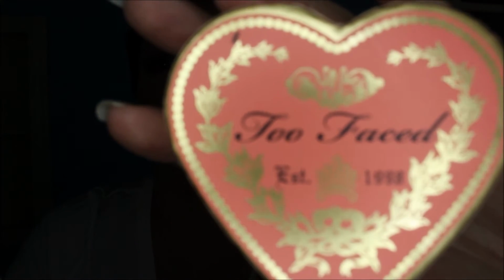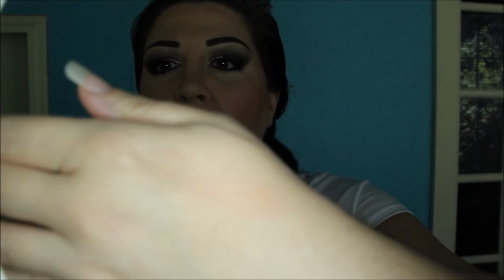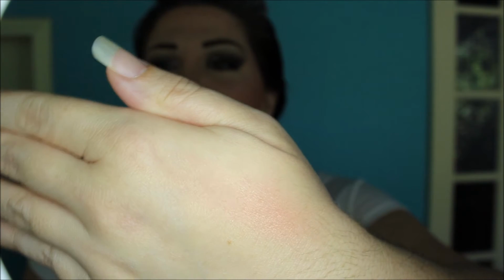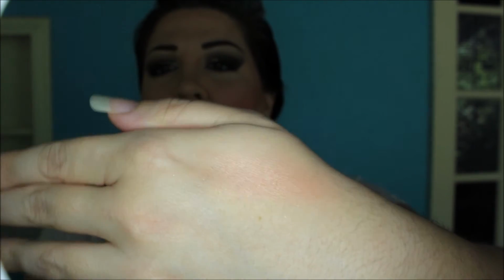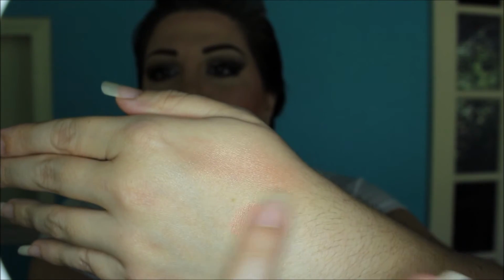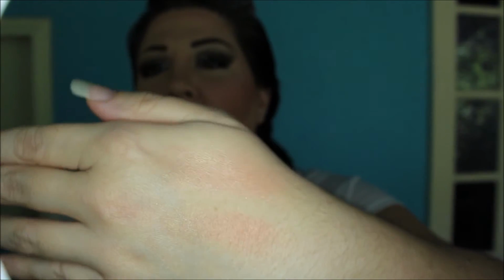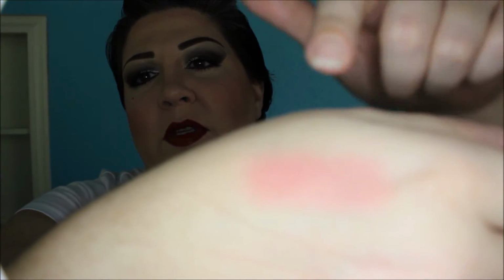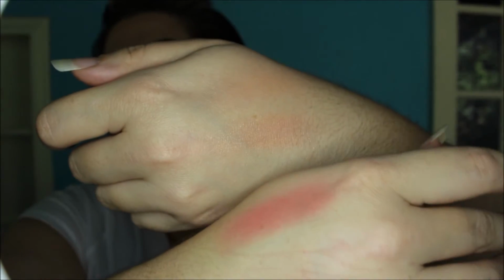August Favorites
A vlog about makeup, style, creative hair styles, and Central Texas living.